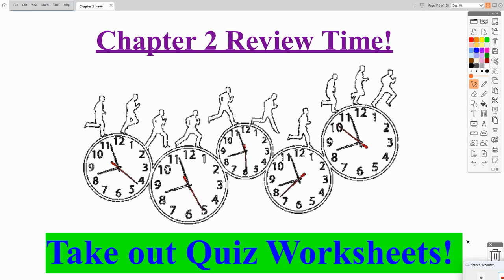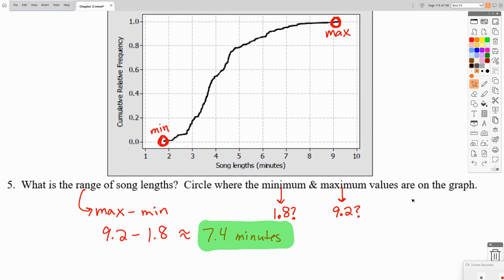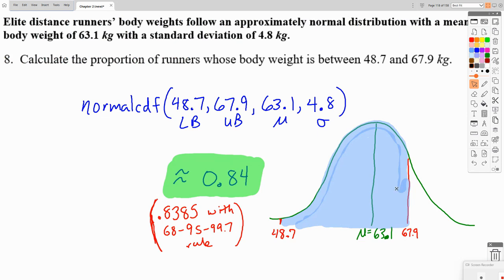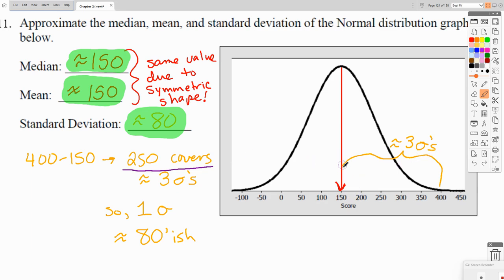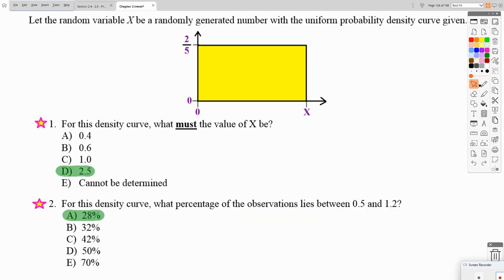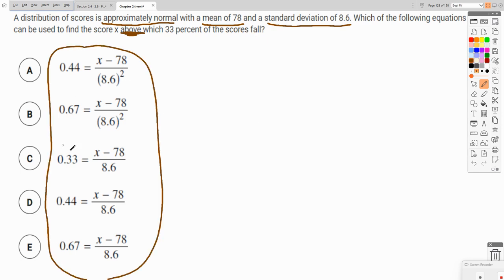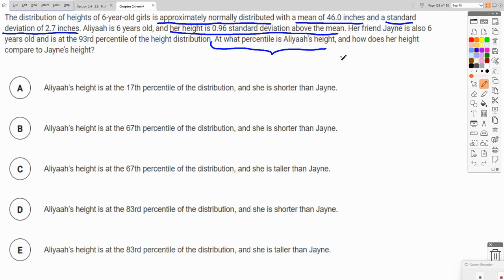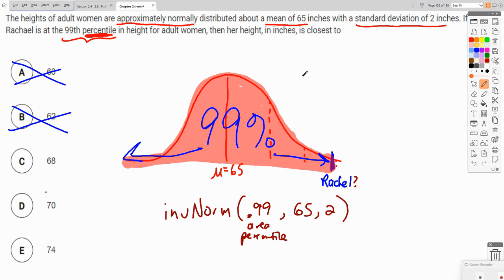AP Statistics: Chapter 2 - Review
In this video, we go over a variety of free response and multiple choice questions from chapter 2 including: percentiles, z-scores, ogives, transformations of data, uniform distributions, and normal distributions.